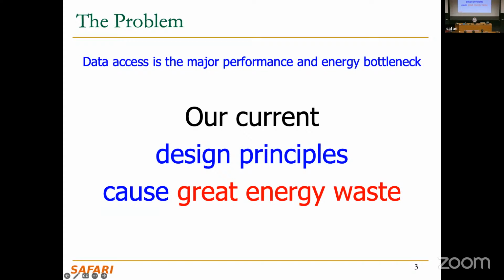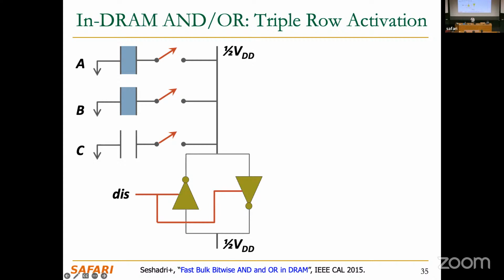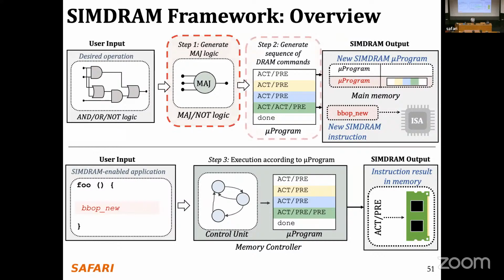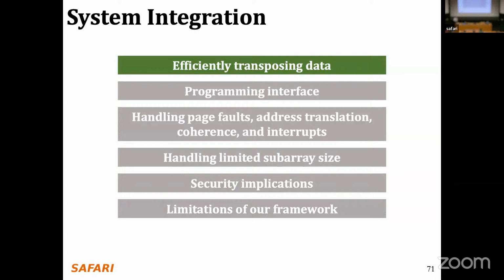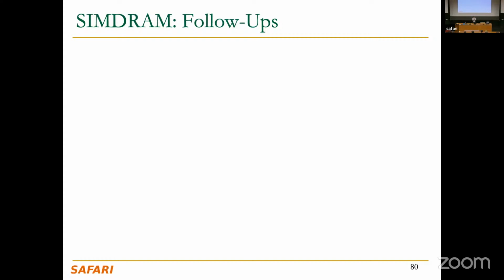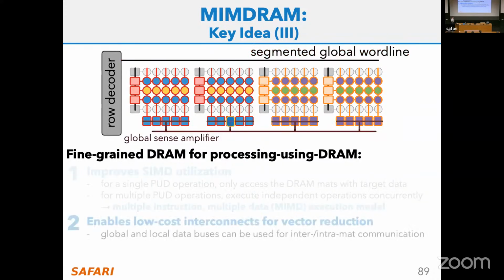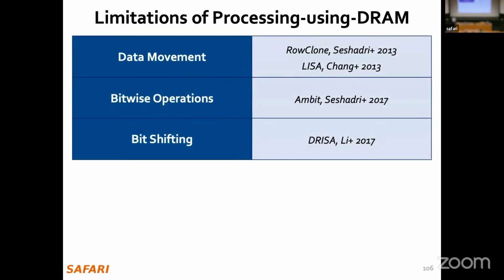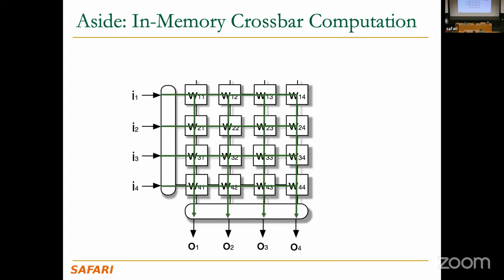EFCL Summer School. - L7: Memory-Centric Computing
Lecture 7: Memory-Centric Computing
Lecturer: Prof. Onur Mutlu
Date: June 6, 2024

Recommended Reading:
Intelligent Architectures for Intelligent Computing Systems